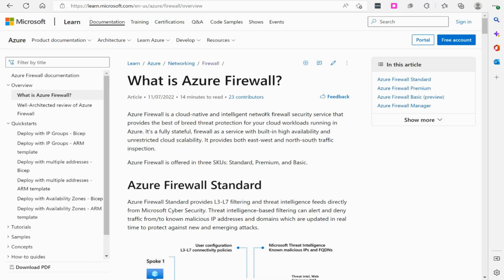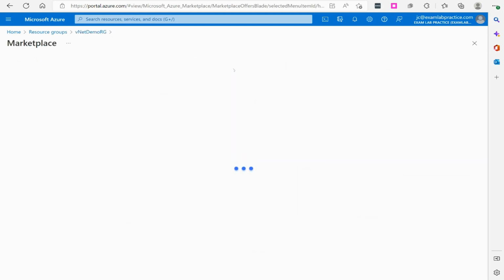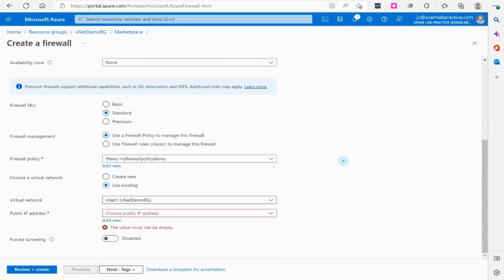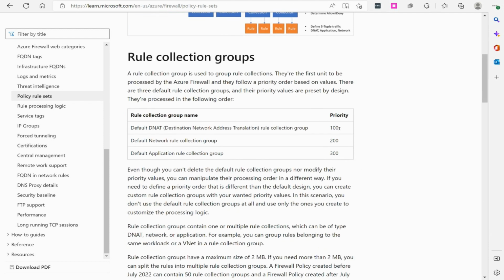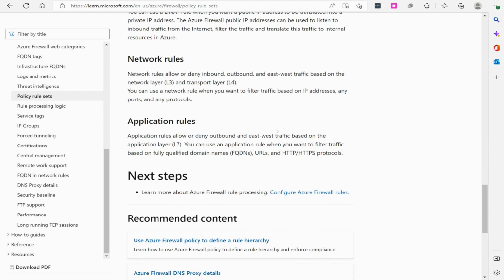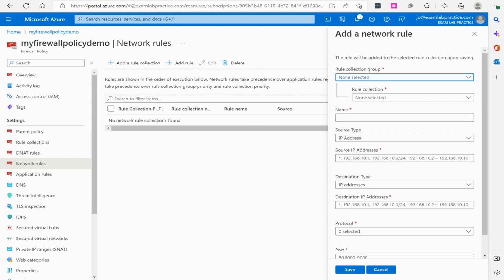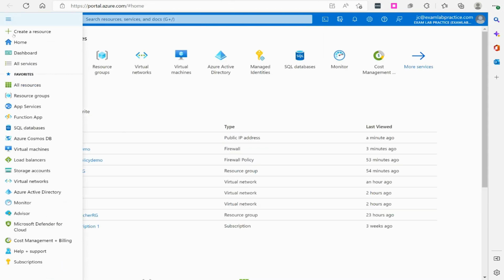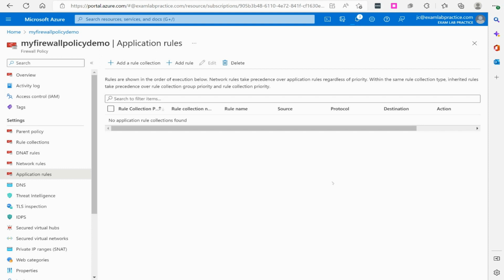Setup an Azure Firewall in Microsoft Azure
In this video I'm going to show you how to setup an Azure Firewall in Microsoft Azure